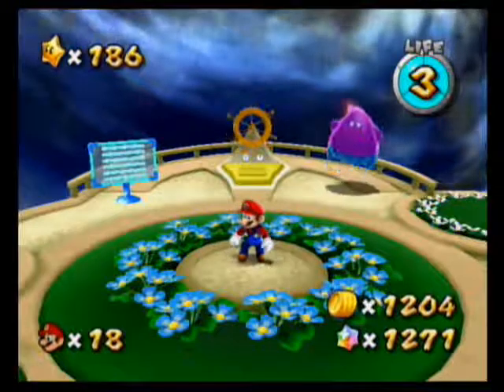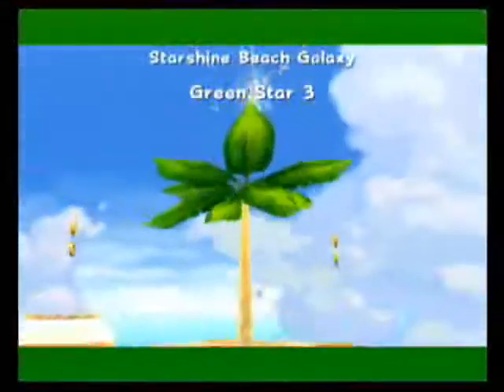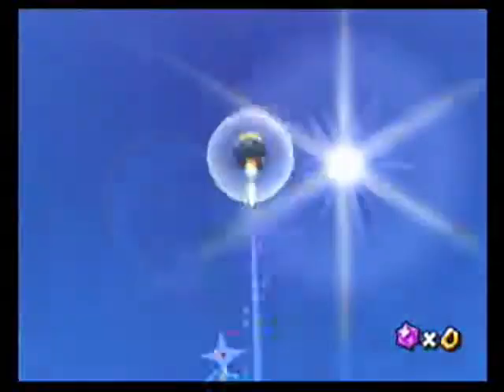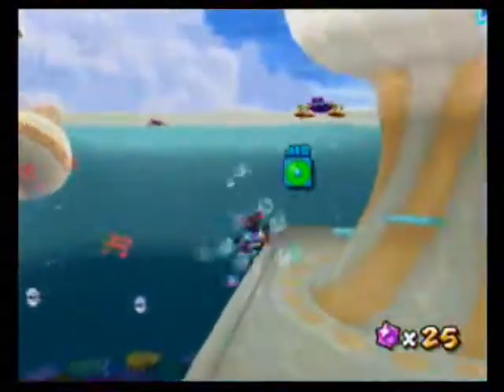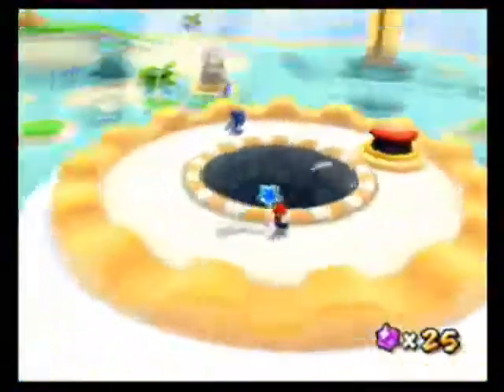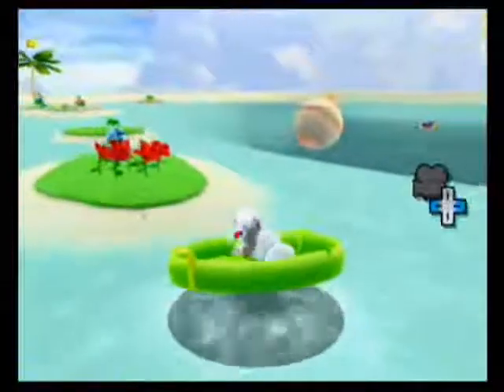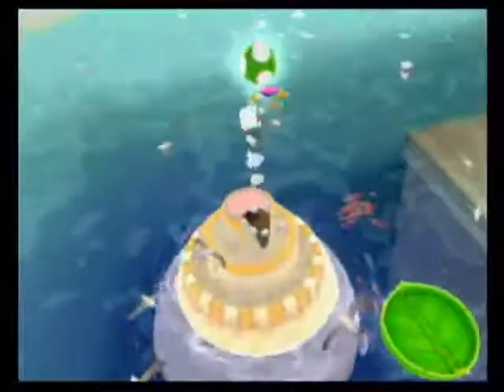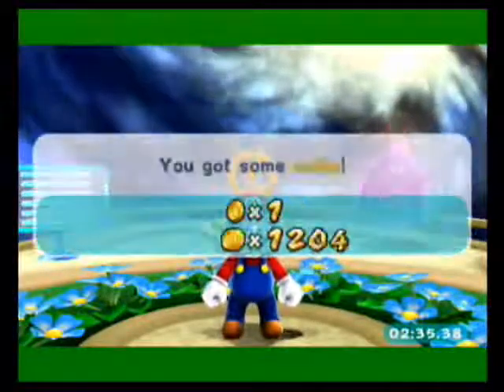Let's Play Super Mario Galaxy 2 #187: Starshine Beach Green Star 3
Easy if you know what to do--tough if you don't.